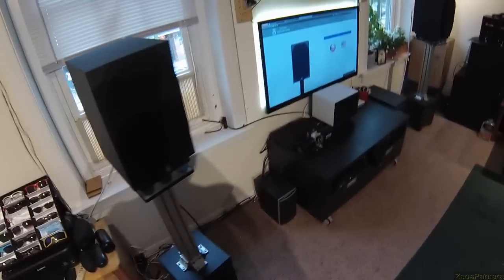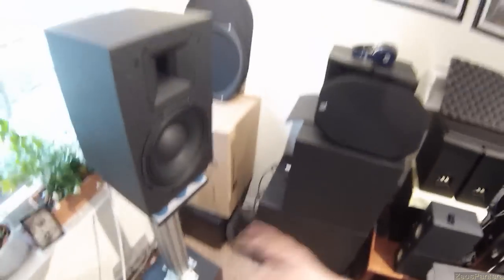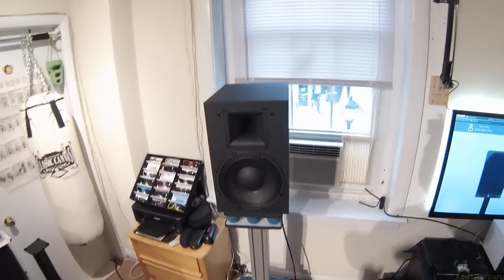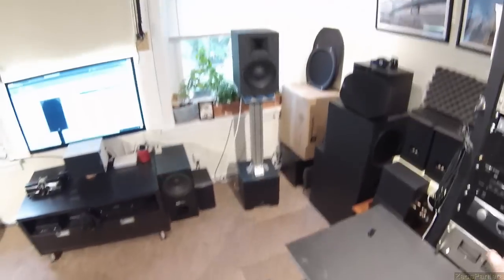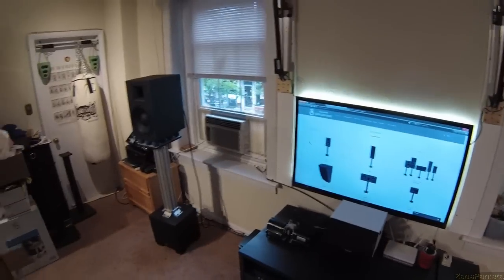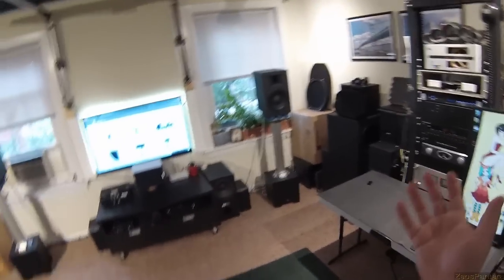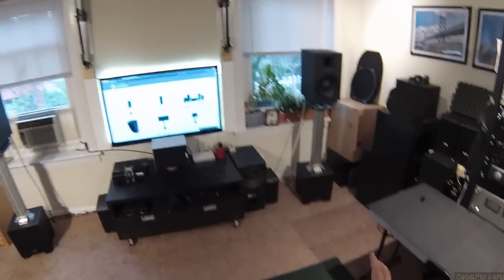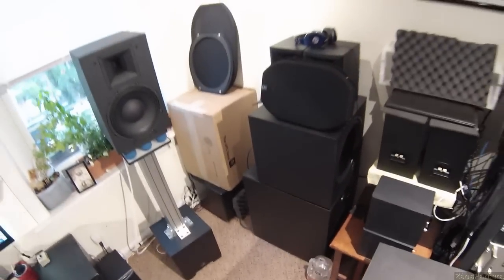Z Review - PowerSoundAudio MT-110 (Murica, F-Yeah)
[Soon] Subwoofer Review

Buying American is difficult. Buying American made speakers is extra difficult and finding one that performs as well as the PSA MT-110 and doesn't force you to re-mortgage your home in the process is like finding a white rhino roaming the local parks of Great Neck Long Island (aka pretty rare). New start-ups always have a hard time getting a footing especially in a marketplace like audio. Hundreds of companies exist that will grow, fade away and be reborn without any of you knowing or hearing about them. Well PSA (Power Sound Audio) don't want to remain in the shadows. One of the founders (Tom Vodhanel) knows a bit about founding a small audio company and building its reputation beyond reproach. He is the "V" in SVS, probably one of the most respected subwoofer manufacturers ever to exist, but Tom left. He thought he could do better. Building American is one principle only a startup can have. Designing and building products that don't have to pass committee authorization and get approved by aesthetics consultants. PSA makes things where function dominates form. The WAF may be low but the end results of this approach has a strange way of convincing many an enthusiast to throw that monkey wrench straight in the smooth running machine that was their marriage. These speakers and subs by their very nature seem dead set of expanding the territory of the "Man Cave" to encompass anyplace the music can be heard (aka the master bath, den, study, kitchen, attic, front yard and even the neighbors living room).

Never before has a speaker existed that I did not fear hurting. Maybe I watched "The Brave Little Toaster" a few too many times as a kid because I legitimately get scared that my electronics are in pain most times (and party while I am asleep). Every speaker, sub, amp, headphone, car has a limit. You can usually find that limit rather quickly with a clockwise turn of the wrist, but not here. These speakers (and subs) seem to have no limit I can reach. At least not while being in the room. I now fear hurting myself, my ears, and my nearby relations instead of the speakers themselves. Sheer world ending volume however is not the crescendo of the PSA line. What they do at all volumes is the selling point. "Tea time with Grandma" can ramp up to "Superbowl Sunday Ambiance" and then out of nowhere up to "What are all those flashing red and blue lights?". Anyone can make a loud speakers, it's making a LOUD speaker that performs at all levels and when you push it past "all levels" to "ear bleeding FFFFFF" and it still sounds incredible and clean and tight. That is the hard part.

With the MT-110's on their own Sound stage is abundant and well focused, vocals are tonally correct at every volume, midrange is smooth and mid-bass is punchy (punchy as hell). Their probably best when used off-axis and at a distance as the horn tweeter responds with more space between it and the listener. The sub 80hz range is the only thing you don't get on these and for obvious design reasons. You simply can't make a speaker as loud and clear as the PSA and retain a bass note coming from the speaker itself, not without it becoming the size of a refrigerator. In a 2.1 or 5.1 or 7.1 etc, the sub will remand those frequencies and (if a PSA sub) put out the correct, matching levels all the way up the scale.

At 35lbs a piece, these black only boxes covered in what seems to be a rougher, hardened version of pickup truck bed liner and containing only sharp, un-rounded corners will not be winning many design awards. (Not for aesthetics at least). This is probably the result of making them here in America. We as a nation are a bit out of practice and doing cheap and pretty is a long ways off. If Fair wages, health insurance and hot dog lunches are the things I am paying a premium for then so be it. The mean, stark, hardened surface becomes something to be proud of. I don't need a laser-cut cherry veneer put on an architecturally designed enclosure by an underpaid worker in another hemisphere to find something beautiful. That said the cloth grills with their semi-oval do improve the immediate visuals and might even trick someone into thinking these are normal speakers. Let them stay fooled, right up until the point in Jurassic Park where the T-Rex escapes. Then that cloth facade will count for nothing.

Here are the Martin Logan subs I used with them
Here is the 5.1 amp I would power these